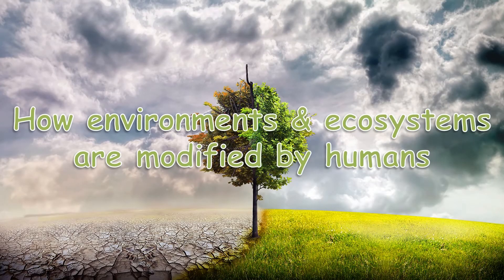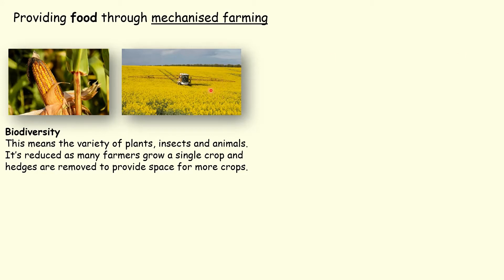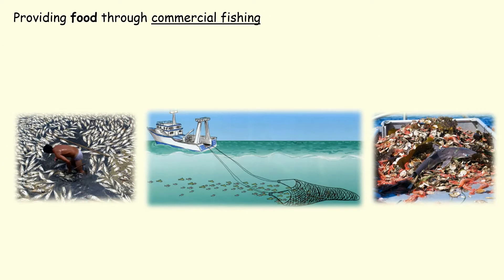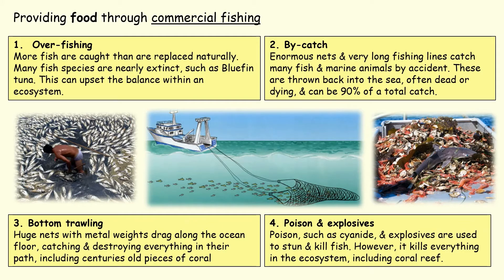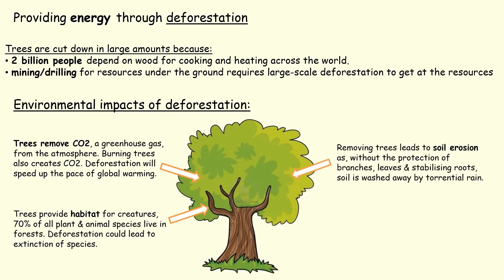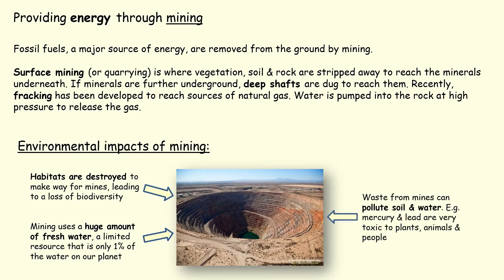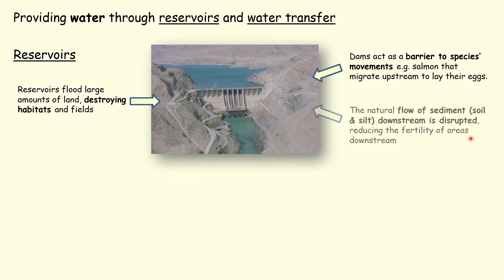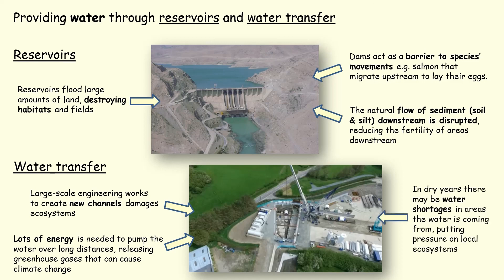How humans use and modify environments and ecosystems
This video covers mechanisation of farming and commercial fishing to provide food; deforestation and mining to provide energy; reservoirs and water transfer schemes to provide water. Suitable for GCSE Geography.